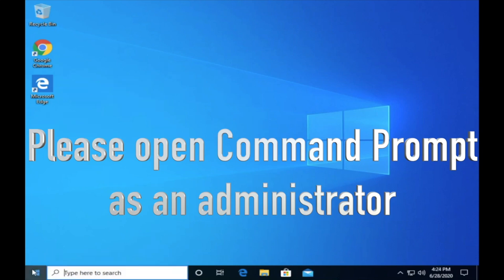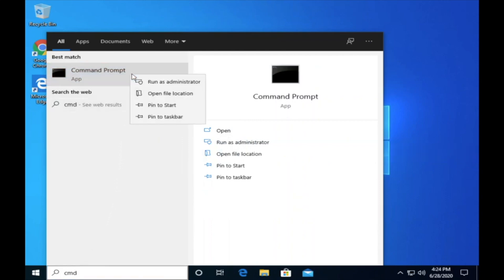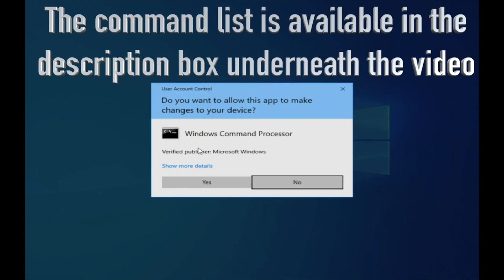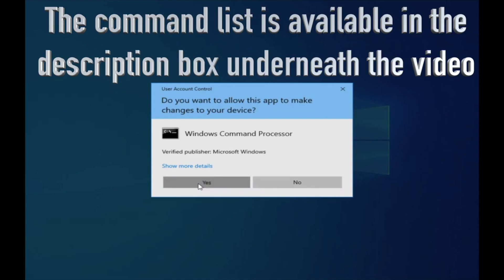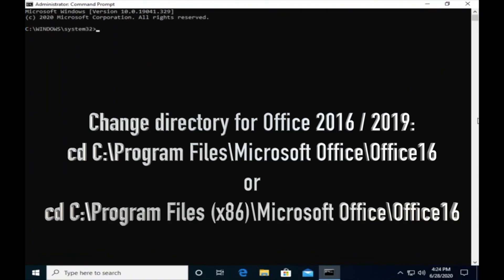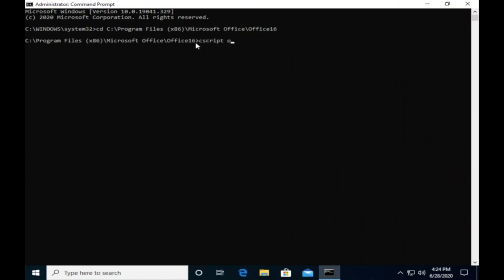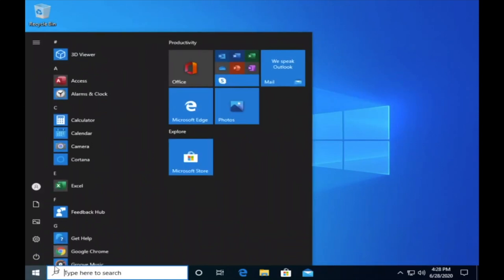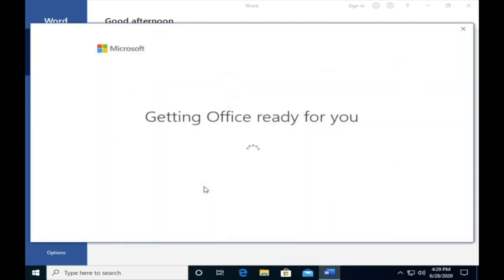How to fix Microsoft Office activation issue using Command Prompt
Video on How to fix Microsoft Office activation issue using Command Prompt
A free technical help video for everyone, especially our customers who bought recycled license keys for Office products

Office 2016 / 2019:
cd C:\Program Files\Microsoft Office\Office16
or
cd C:\Program Files (x86)\Microsoft Office\Office16

Office 2013:
cd C:\Program Files\Microsoft Office\Office15
or
cd C:\Program Files (x86)\Microsoft Office\Office15

Now you can check the license status by running the script called ospp.vbs, which is located in your Office program folder:

To remove your Office product key, you need to use the /unpkeyswitch, along with the last 5 characters of the product key:

cscript ospp.vbs /unpkey:(last five characters of product key)